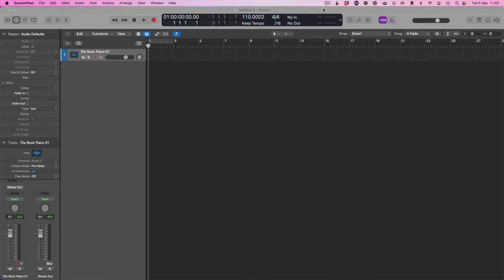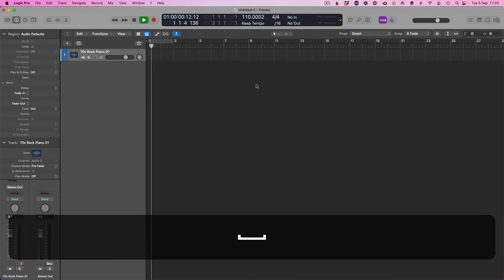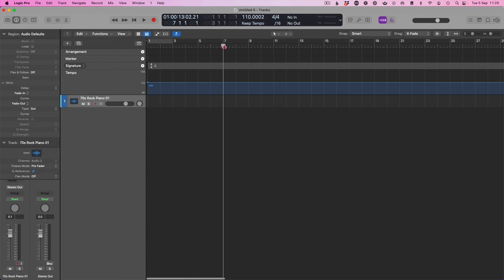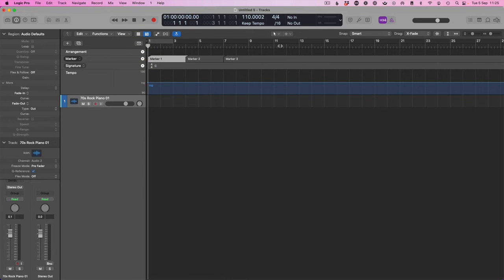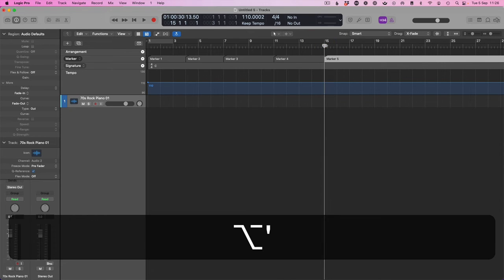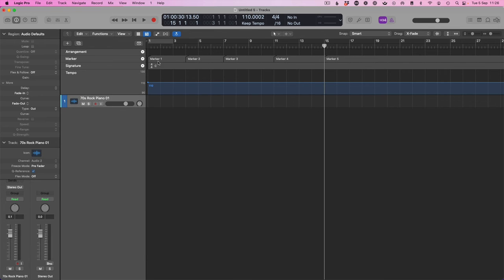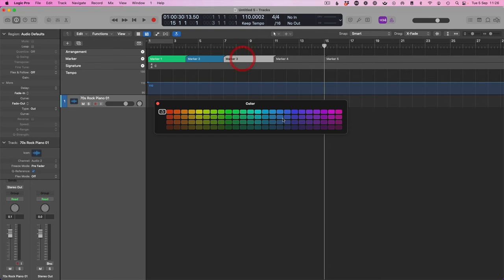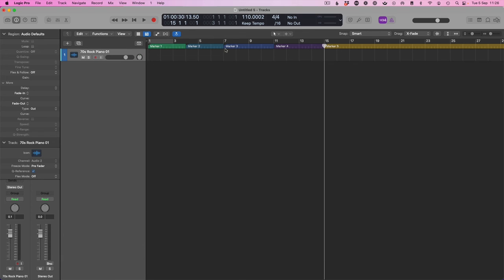How to Colour Markers in Logic Pro X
In this video, I show you how to colour markers in Logic Pro X.